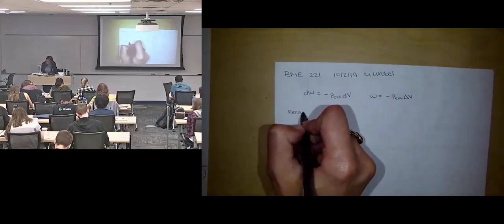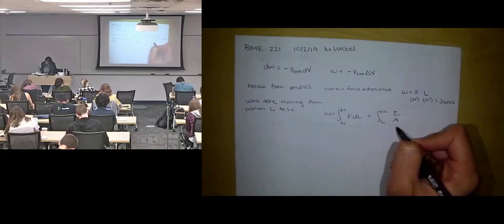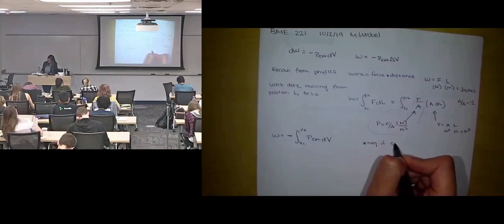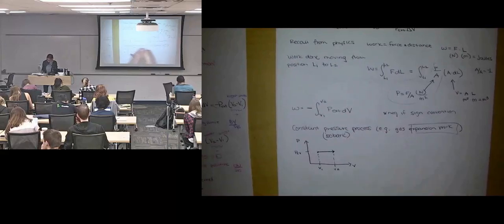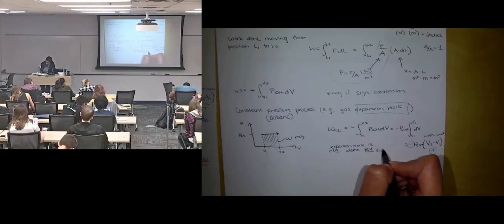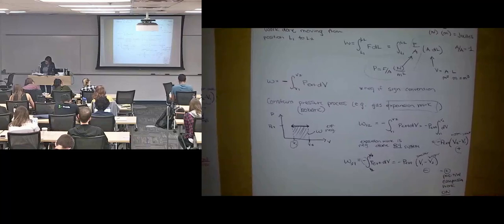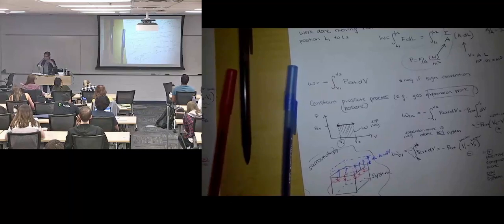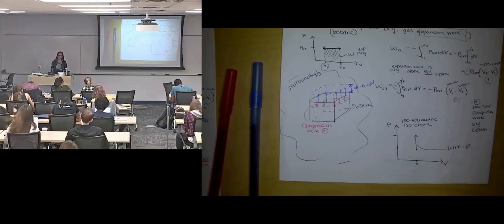Pressure-volume work is given by the area under the curve